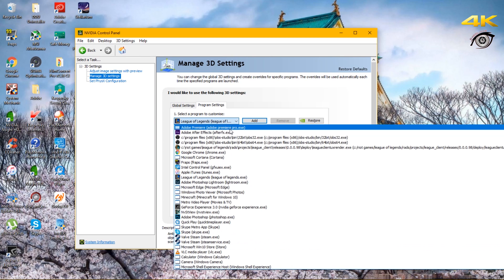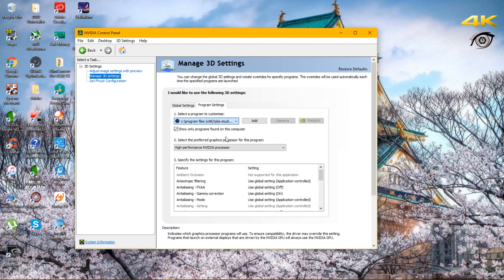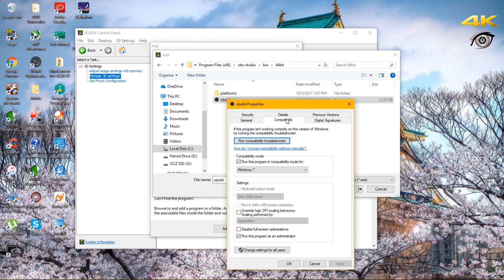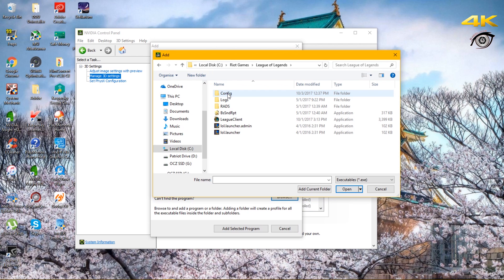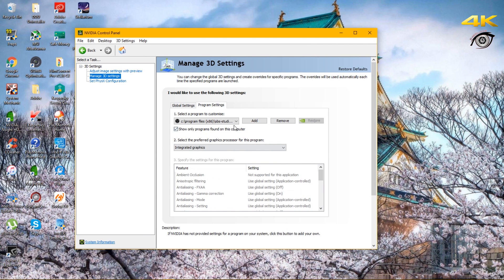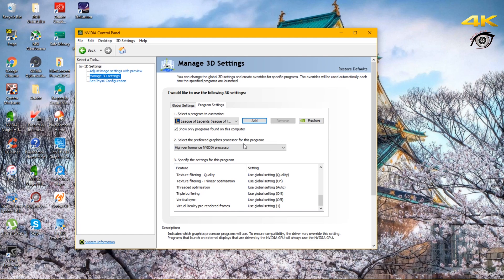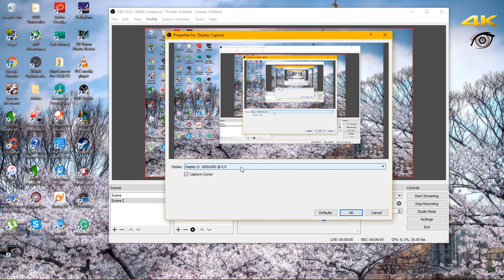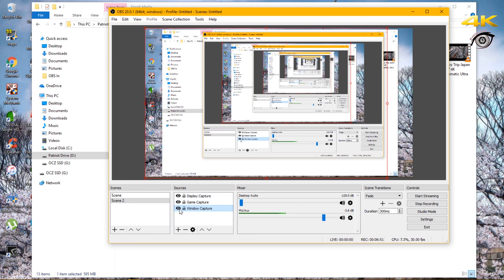OBS Black Screen 100% Fix for Windows 10 - October 2017 | 4K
IF YOU LIKE THESE VIDEOS, YOU CAN MAKE A KIND DONATION OF $2 OR $5 VIA PAYPAL